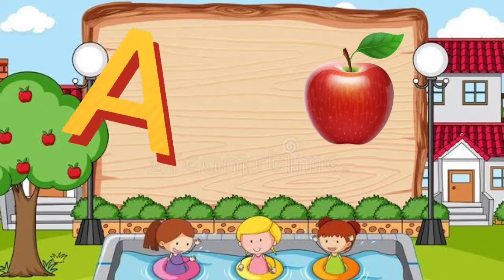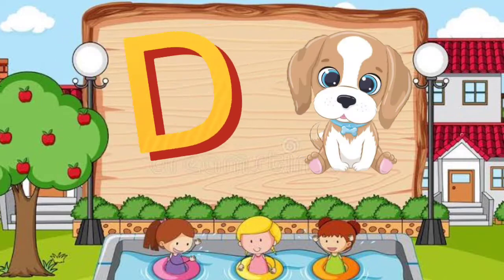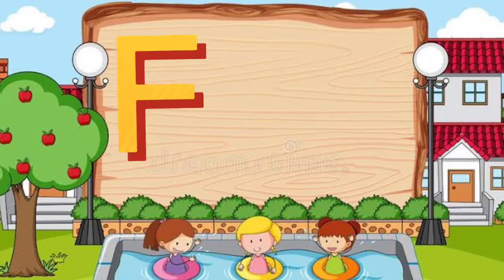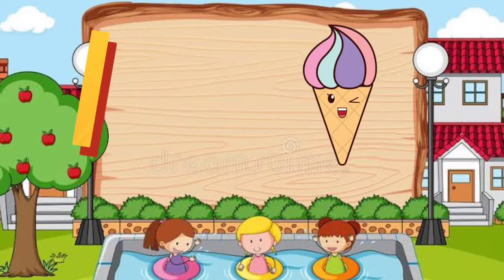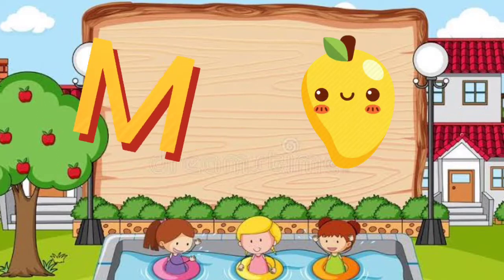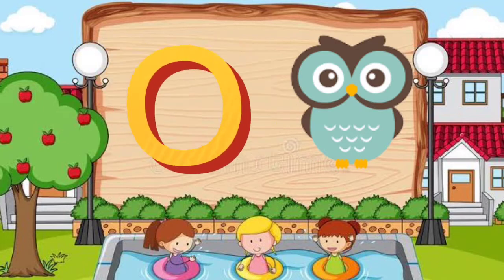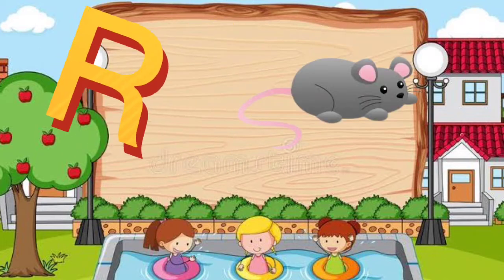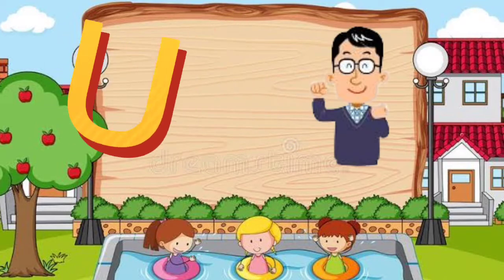ABC phonics song abcdefghijklmnopqrstuvwxyz abc alphabet song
a for Apple b for ball abc fhonics songs learning Alphabet learn  kids,A for apple B for ball, Phonics sound | abcd learning | alphabet learn |

Kids Channel
hindi vyanjan
hindi varnmala
hindi learning
nursary class
ABCD